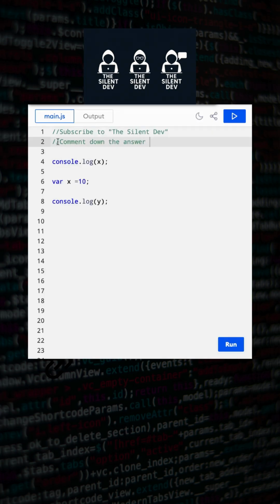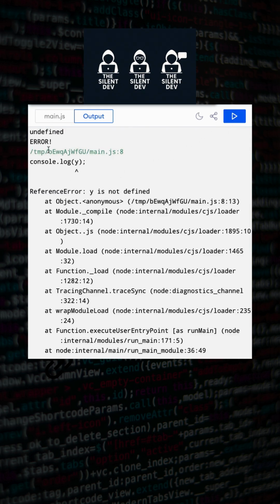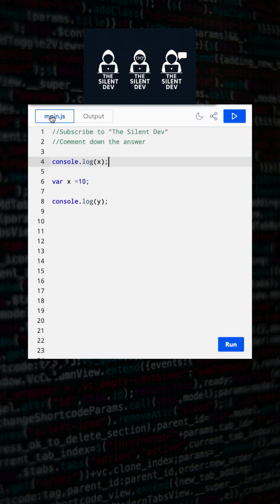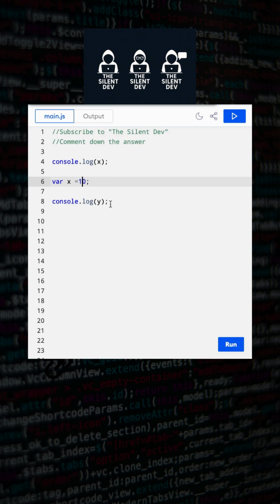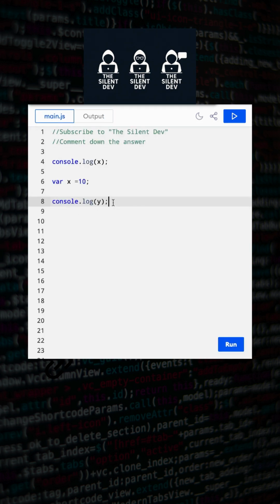JS Interview Question That Traps 90% Developers! 😨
undefined vs not defined in JavaScript 🤔
Ever wondered why `x` is undefined but `y` throws a tantrum?
This short explains it in the funniest and simplest way possible — with examples!

🎯 What you’ll learn:
- What `undefined` actually means
- Why `not defined` causes ReferenceError
- A quick trick to never get confused again

⏸️ Pause, guess the output, and drop your answer in the comments before watching the explanation!